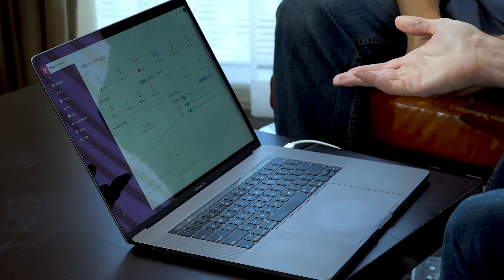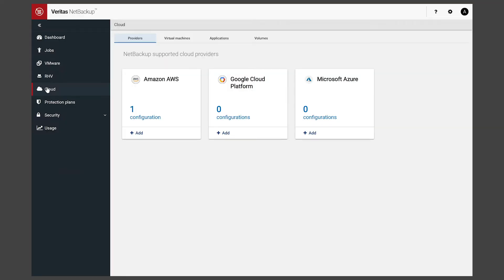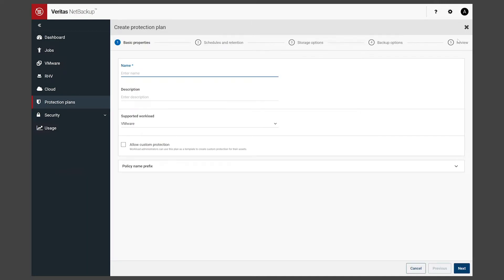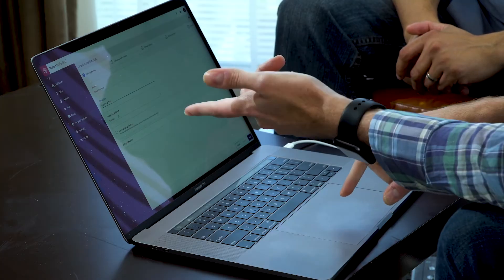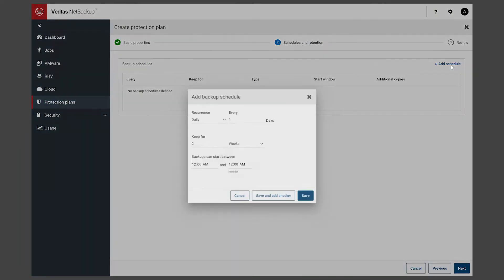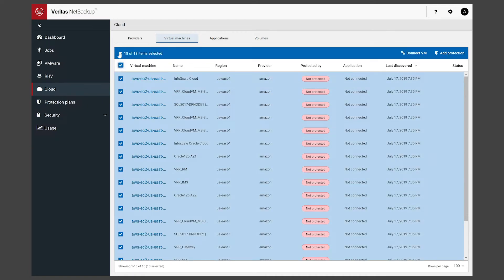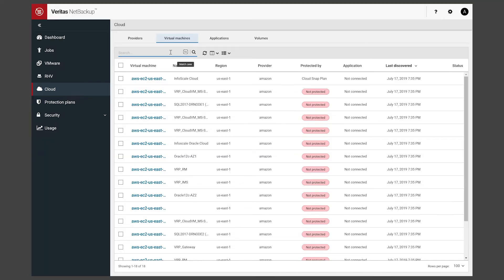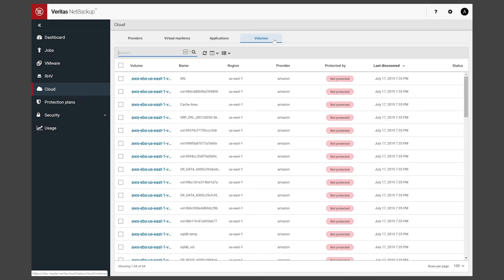NetBackup 8.2 Cloud instance backup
Alex Restrepo and Anthony Cusimano are talking cloud protection. Many don’t realize cloud-based data protection is the responsibility of the organization.